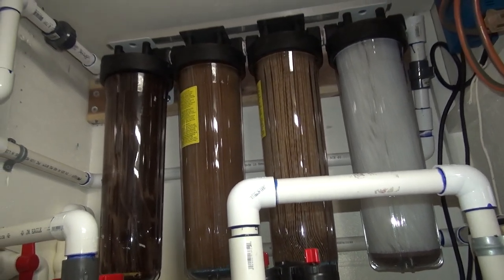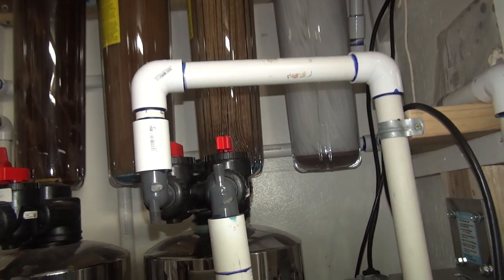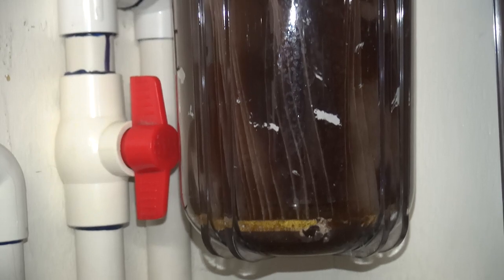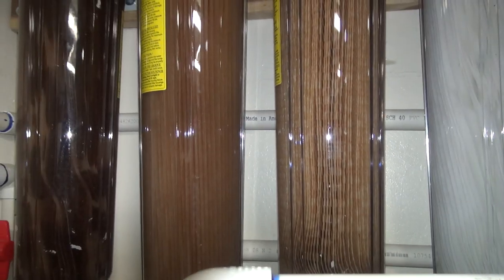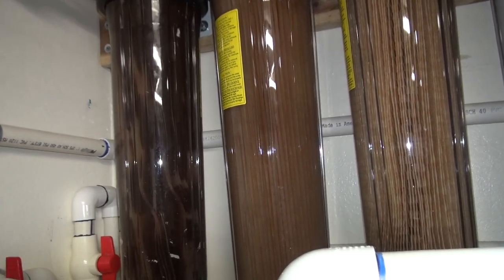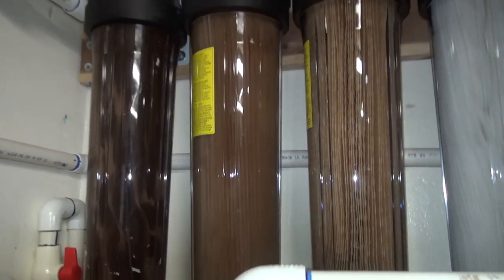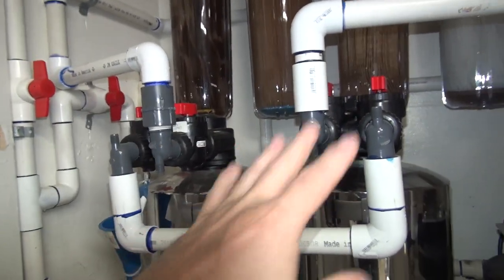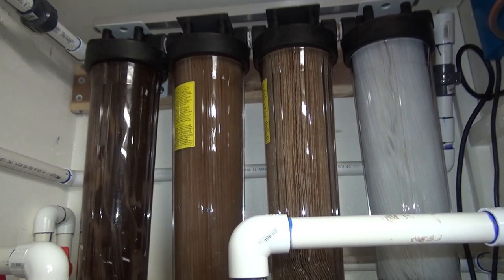second UPDATE!!! filters after 8 months. worlds BEST whole house water filtering system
after summer heading into fall, normally the most dirt collection
Amazon parts list:
(5) Big Clear Filter Housing KIT
Nice (4-pack) of housings
"Cheaper Alternative model"

(4) Heavy Duty Filter Mount Bracket
(7) 1" Brass pipe

Filter wrench

*** Super cruddy or well water put this first

       I don't recommend pelican for the carbon and salt free conditioner use APEC instead:
      Only buy one below: (large will perform better and can be used in the smaller house)

LARGE HOUSE
MEDIUM HOUSE

(Your 5th filter housing is installed after carbon and before UV light, included above)

UV TROJAN MAX

Apec Undercounter RO Unit
.5 carbon block (New 2nd filter)
Daulton imperial (New 3rd Filter)
DOW Filmtec 75gdp (OEM for Apec ph 90)